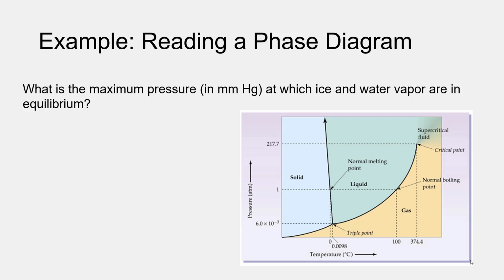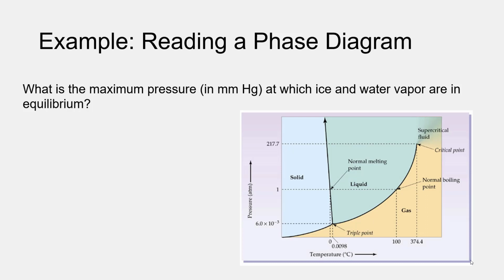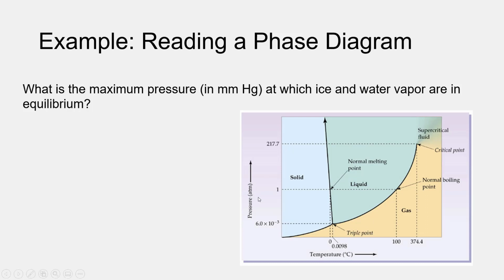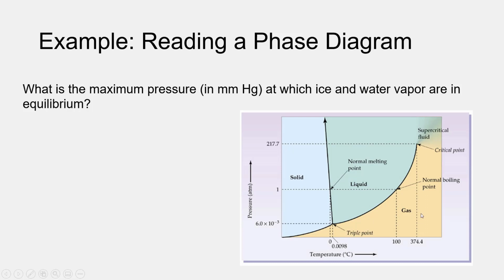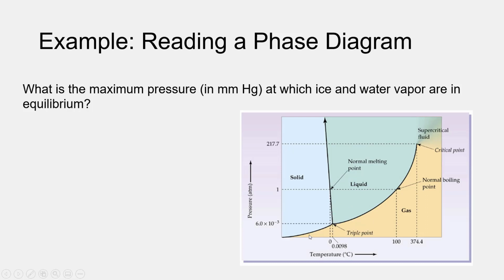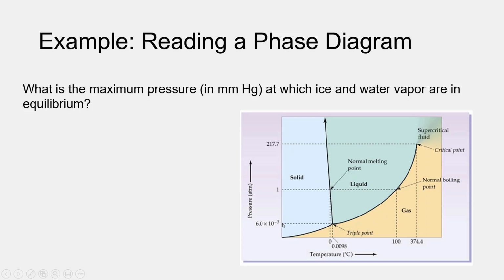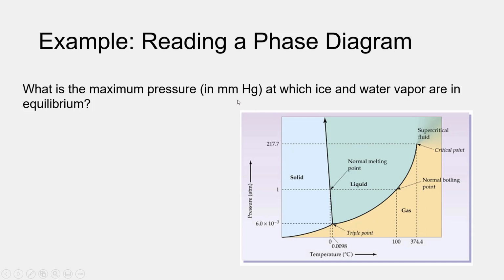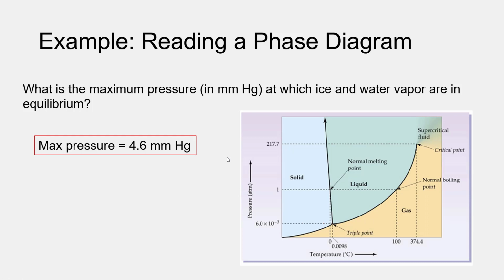Example: Phase Diag 1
General Chemistry. A worked example demonstrating how to interpret a phase diagram.